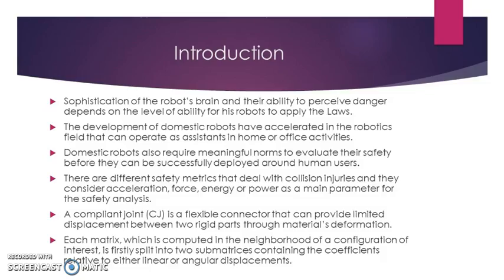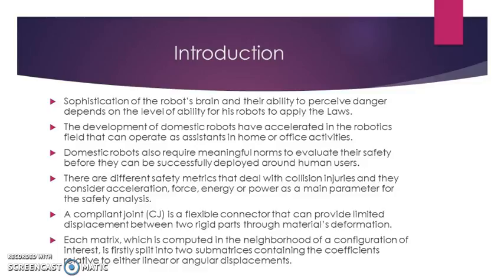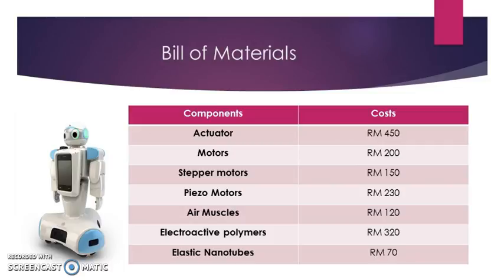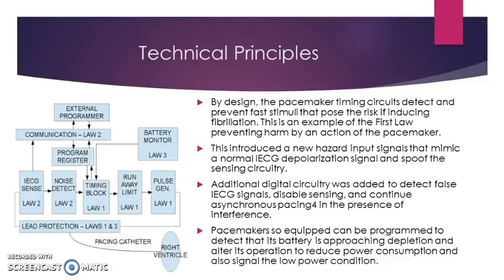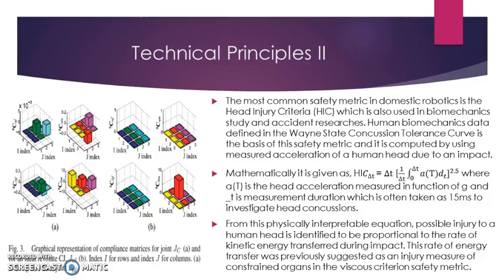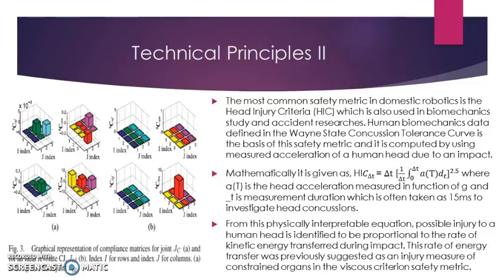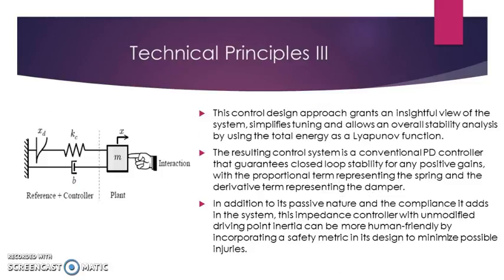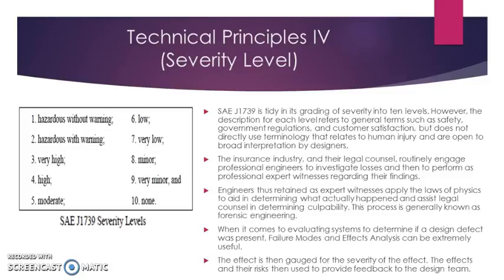e Presentation XWSong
ERT3036 Advanced Robotics Assignment e-Presentation 2015/16